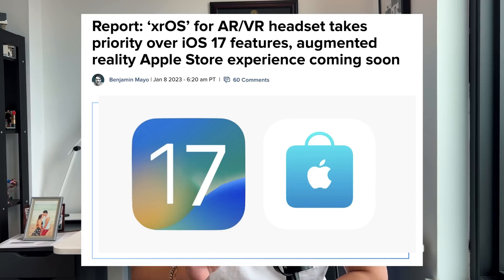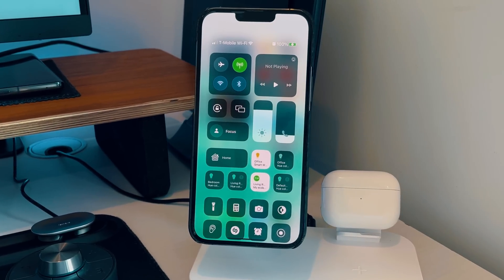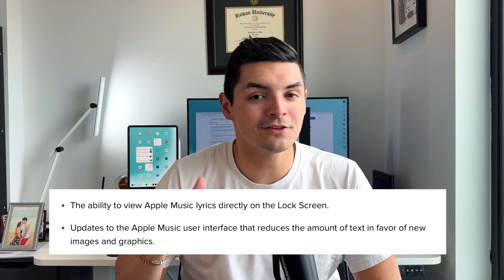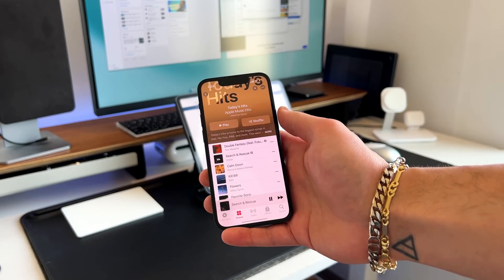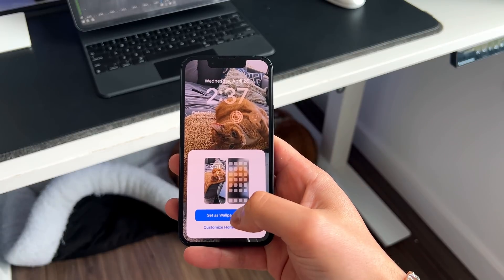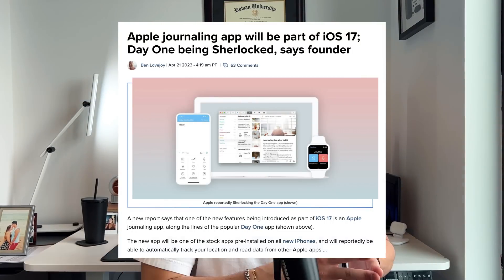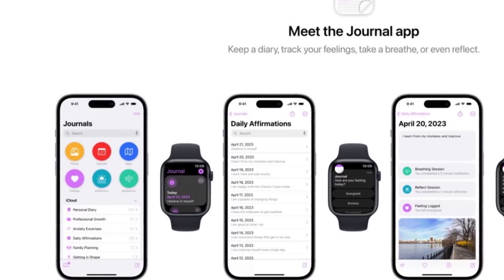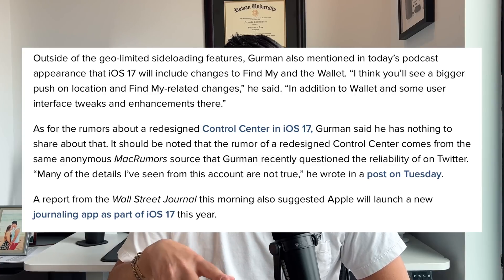What To Expect With iOS 17 | Sideloading, Journaling App, New Control Center & More!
iOS 17 is right around the corner and we are starting to get some legitimate and realistic features that are coming. Here is everything we know!

Mkeke Case
Moft Wallet
ESR MagSafe Wallet
Moft MageSafe Power Bank
Momax MagSafe Battery Bank
Momax Travel Converter
Airpods Pro 2 ($50 off)

GEAR I USE:
12.9 M1 iPad Pro
44in Ultrawide Monitor Innocn

Time stamps

0:00 - Intro
0:43 - Control Center Updates
1:54 - App Library Revamp
2:58 - Apple Music Updates
4:30 - Lock screen sharing and additional features
6:30 - New Journalling App
8:37 - Side Loading Apps, FindMY and Wallet improvements
9:45 - Final Thoughts